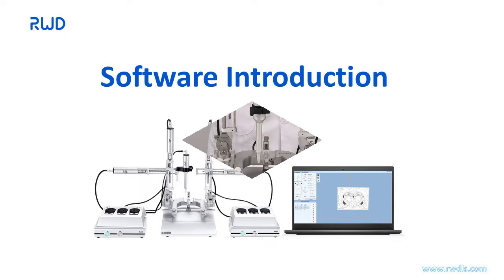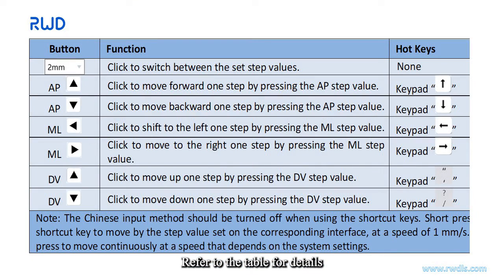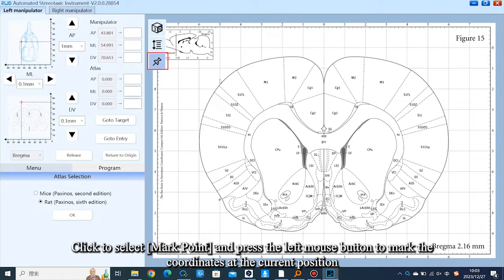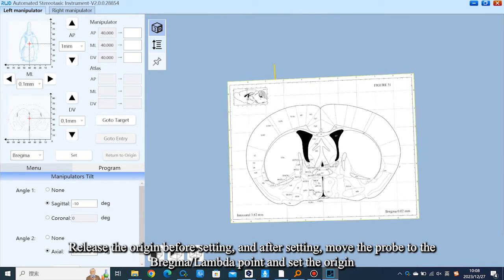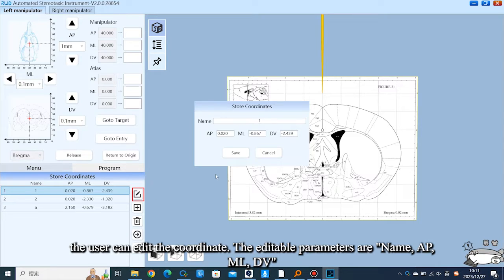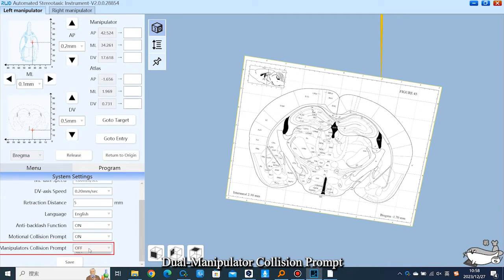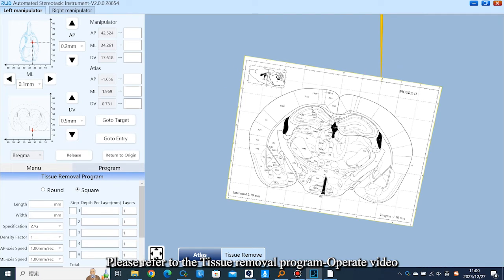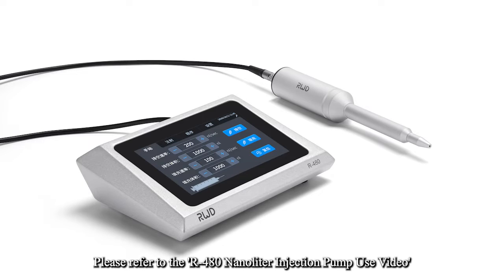71001 Automated Stereotaxic Instruments Operation Video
71001 Automated Stereotaxic Instruments Operation Video